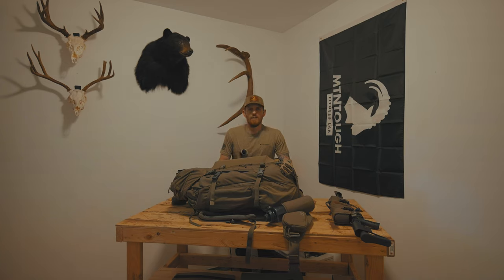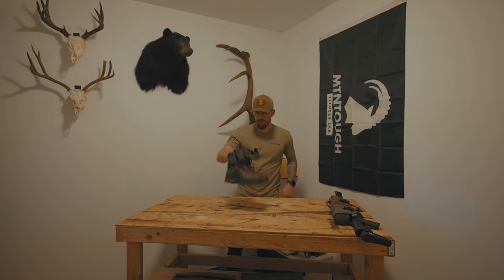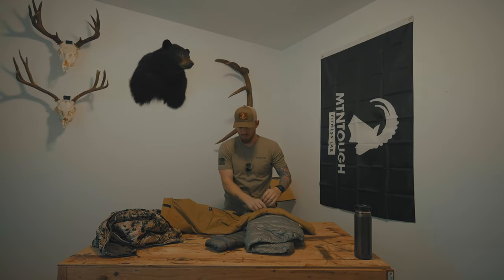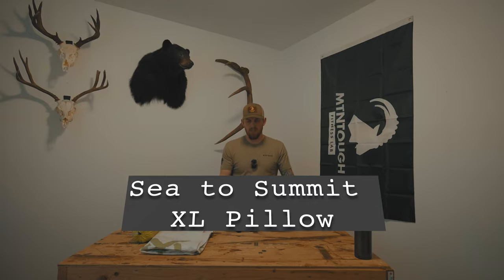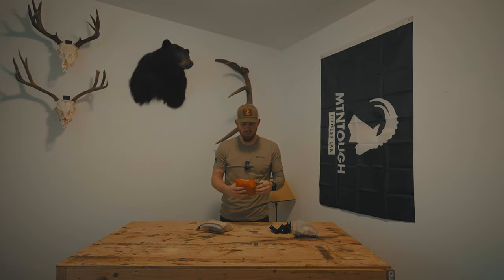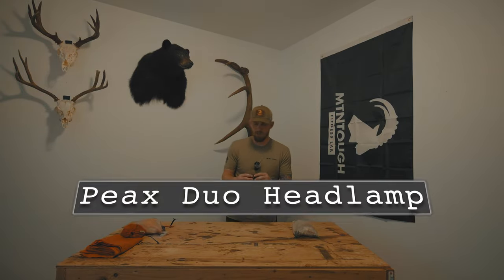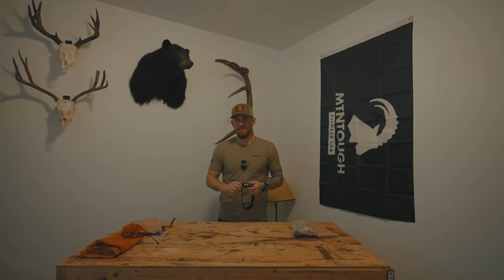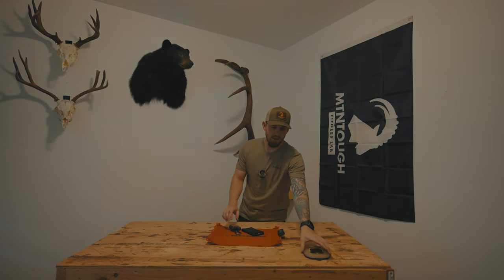Spring Bear Gear Dump 2024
License ; vc2aN8

SHOP MTN2COAST MERCH

Use CODE MTN2COAST when you sign up for the GOHUNT Insider Membership and you'll receive $50 dollars to spend in the GOHUNT Gear Shop.

GOHUNT GEAR SHOP SAVE 10% USE CODE MTN2COAST at check out!

MTNTOUGH TRAINING : 30 Day FREE Trail USE CODE - M2C30 when you sign up!

GET SOCIAL INSTAGRAM

 / mtn2coast_o.  .